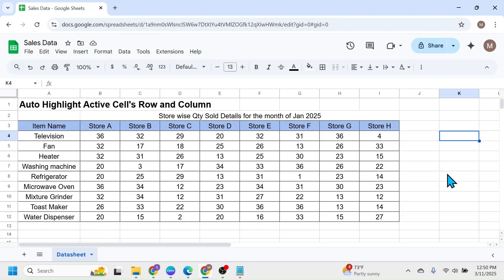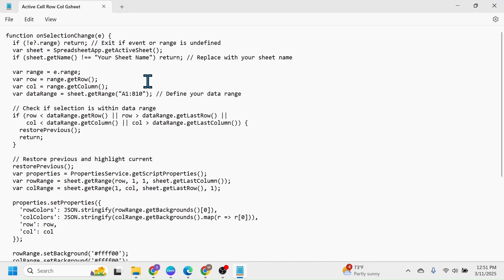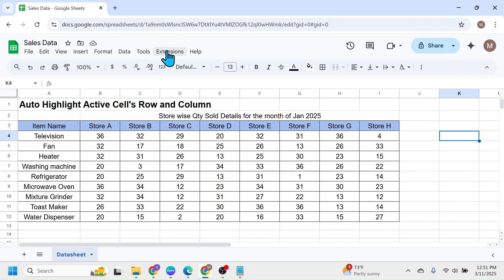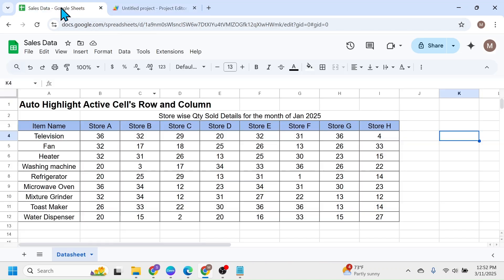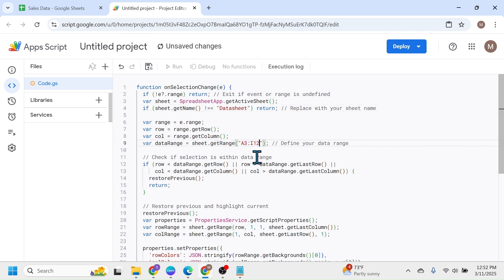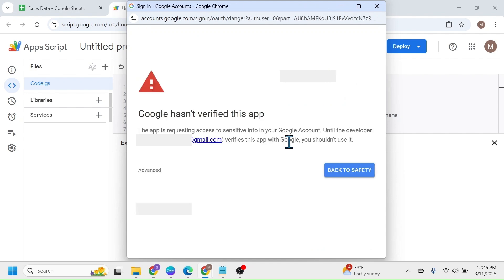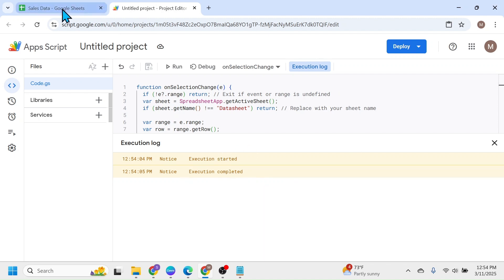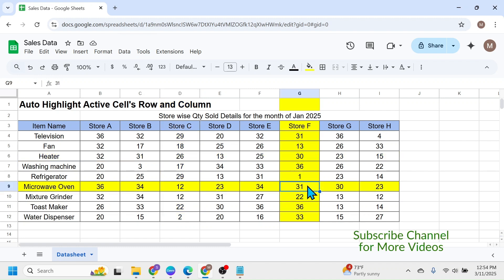Auto Highlight Active Row and Column in Google Sheets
Learn how to auto highlight active row and column in Google Sheets.
This does not remove any manual highlights that is already in your sheet.

Download the notepad file with the Apps Script code required for auto highlight active row and column in Google Sheets from below link.